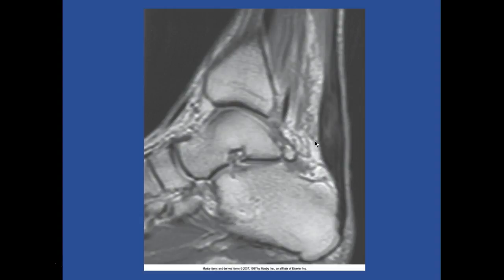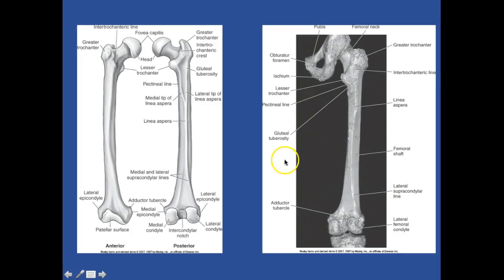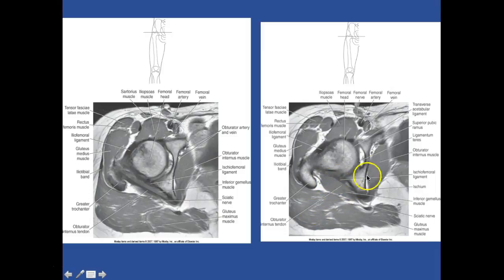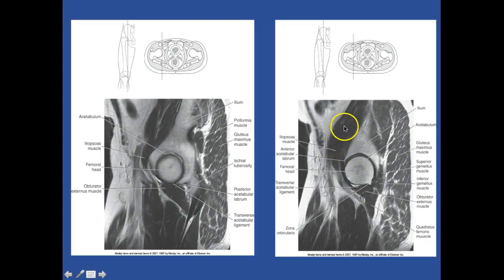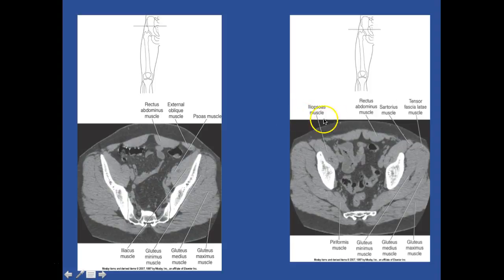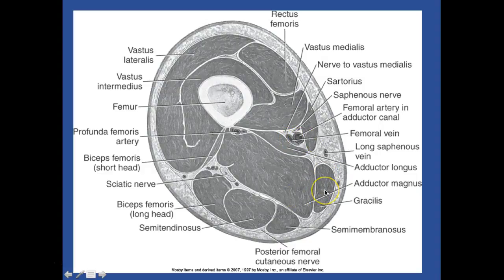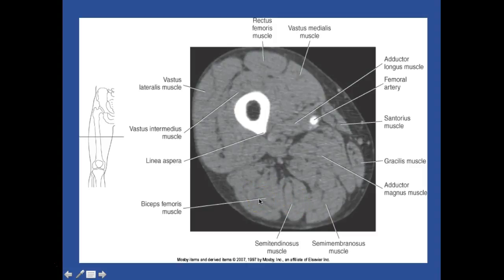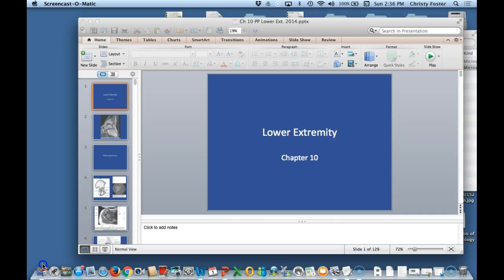RADT 241 Hip to Femur